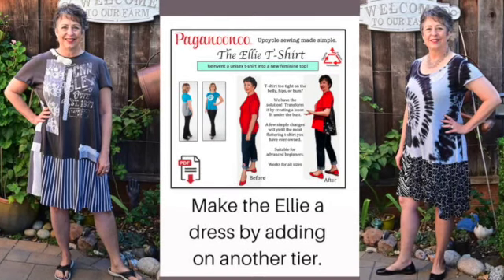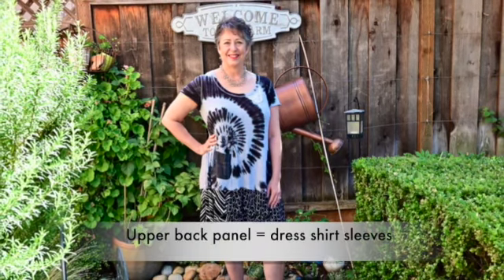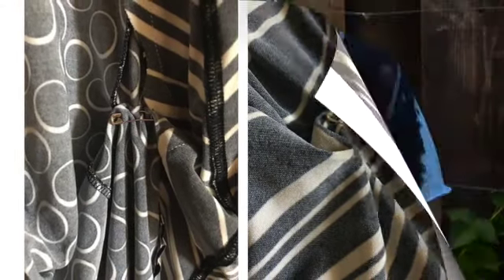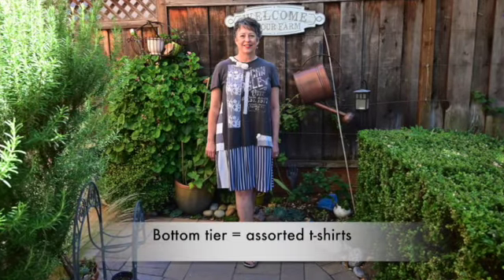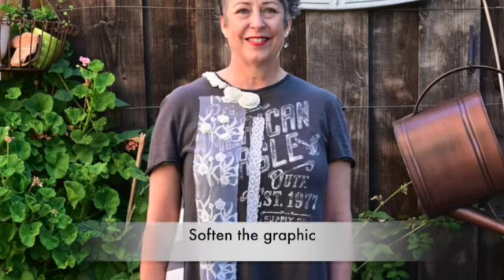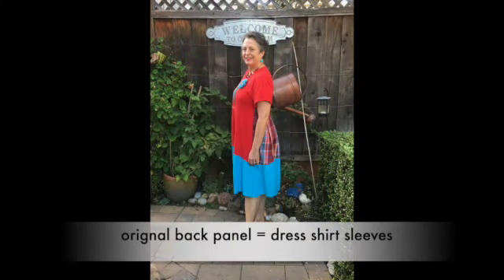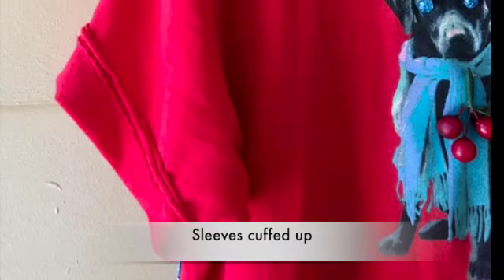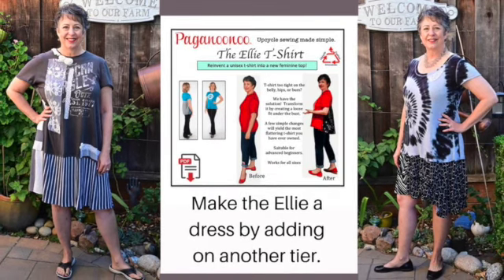Hacking the Ellie T-shirt into a DressPaganoonoo Upcycle Sewing Tip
The Paganoonoo Ellie t-shirt is a fantastic way to transform a unisex t-shirt into a flattering swing-bottom top with plenty of room for hips and bellies. (instructions available

Now you can take it one step further and turn your Ellie into an upcycled dress!

In this overview you will see three examples of Ellie dresses. There is an accompanying tip sheet available in a blog entry